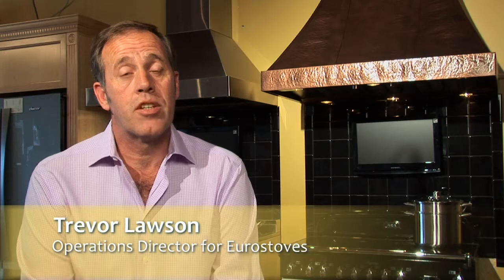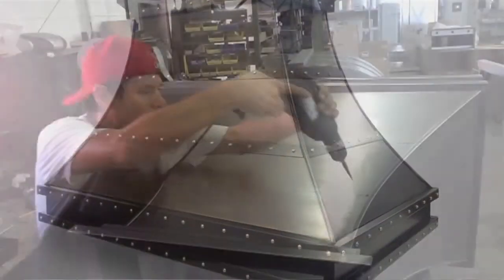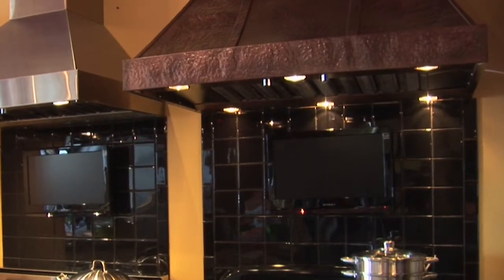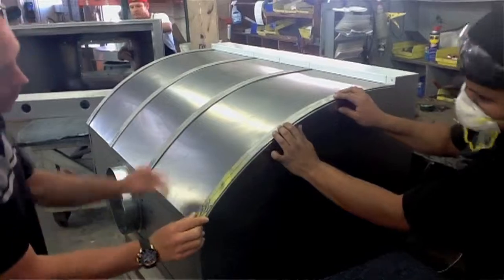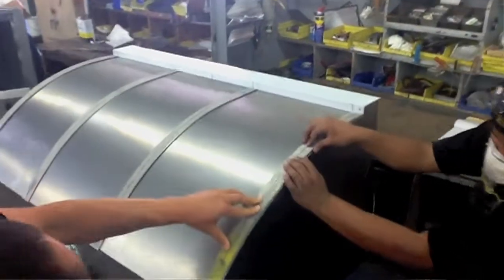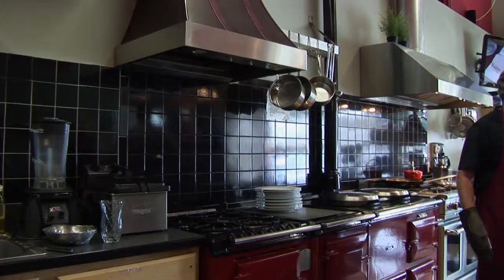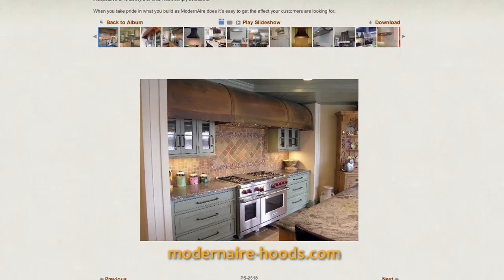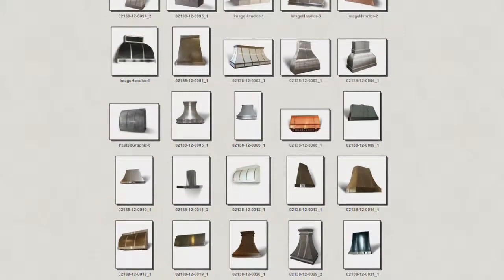Modernaire Custom Hoods from Eurostoves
Trevor Lawson explains the benefit in custom-designed Modernaire Range Hoods - from Eurostoves